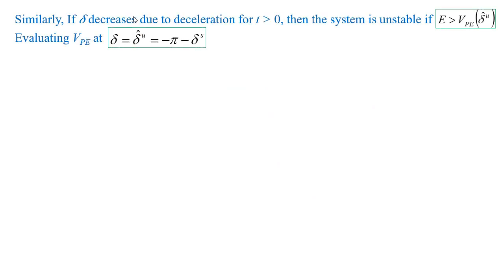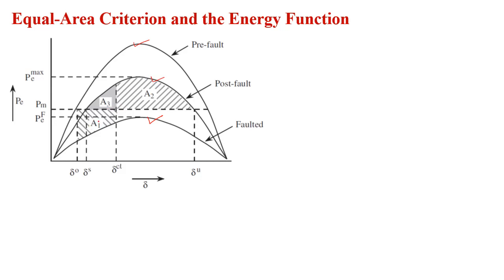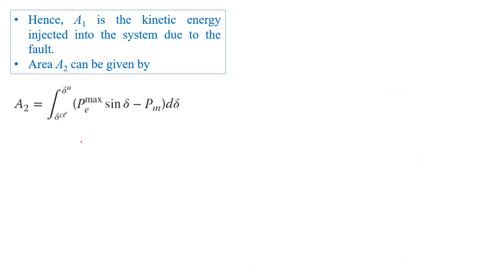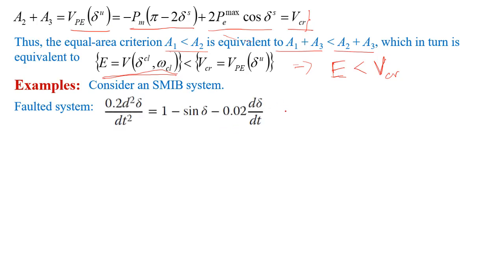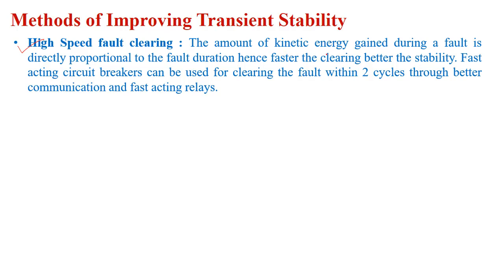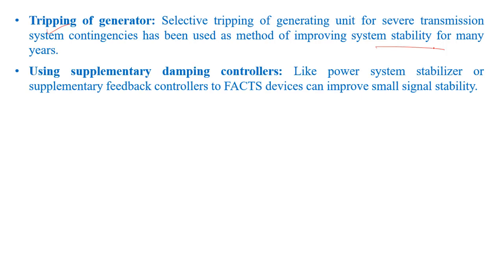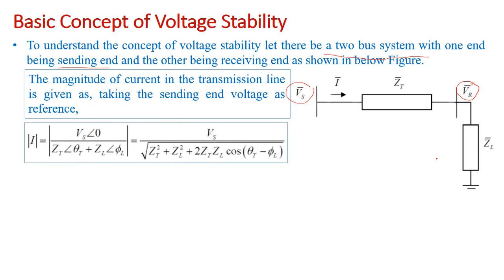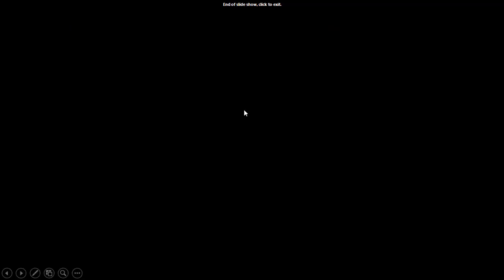Lecture 29 Transient Stability Analysis (Direct Method) and Voltage Stability Analysis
Transient Stability Analysis (Direct Method) and Voltage Stability Analysis